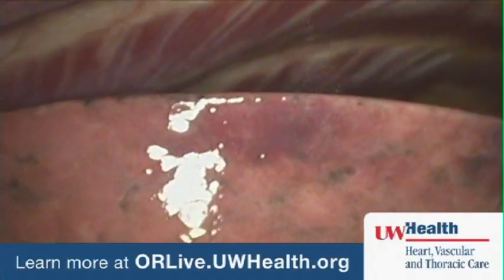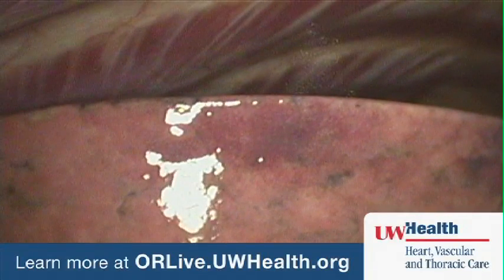Possible complications of VATS lobectomy for lung cancer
Learn more and watch the full broadcast at ORLive.UWHealth.org